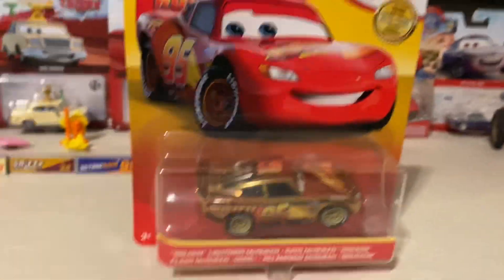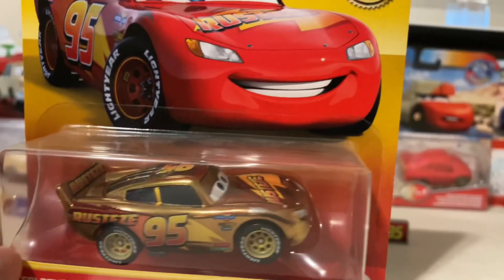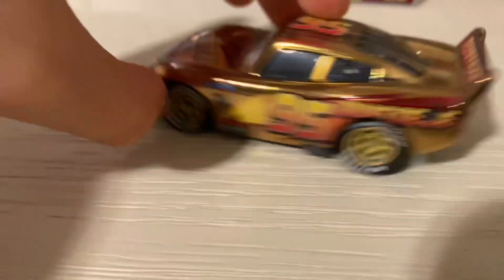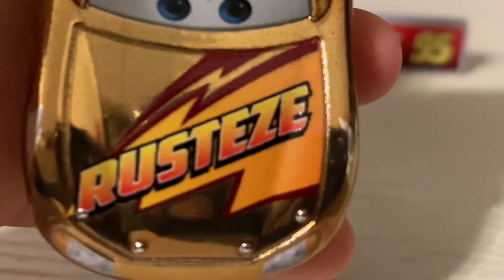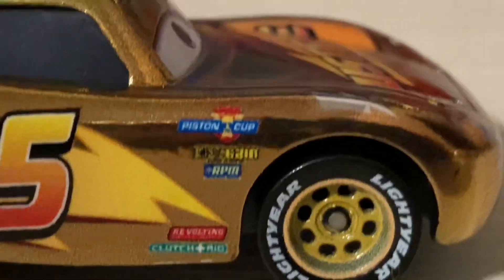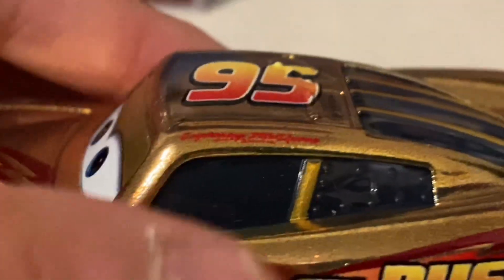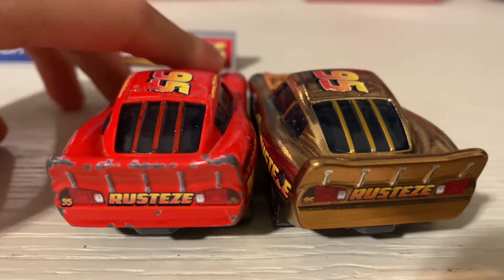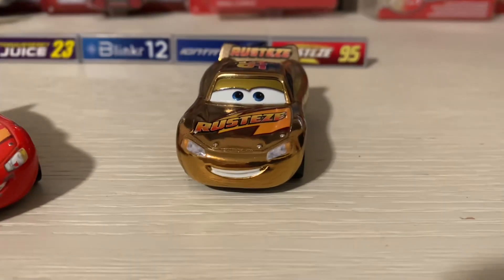Disney Pixar Cars Golden Rust-Eze Lightning McQueen Review (Lightning McQueen Day Special)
Happy Lightning McQueen Everybody!

Wow! Kachow!
0_0